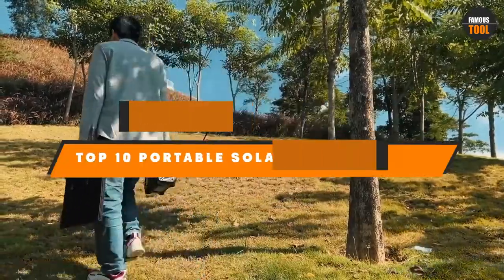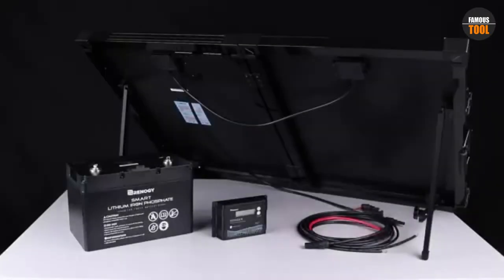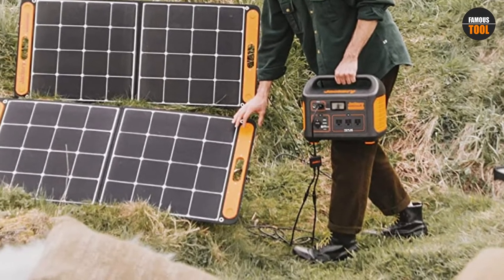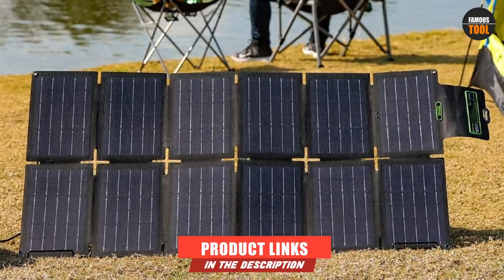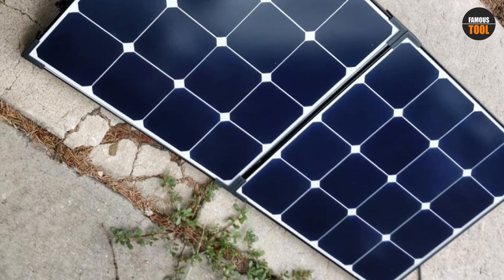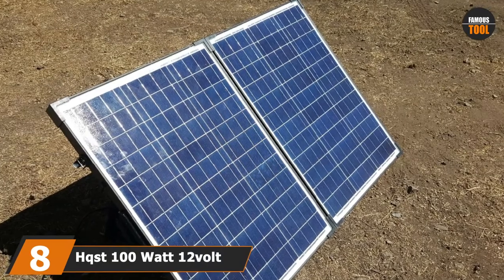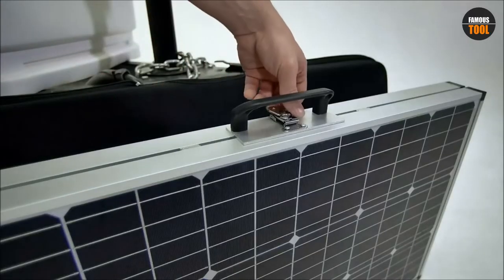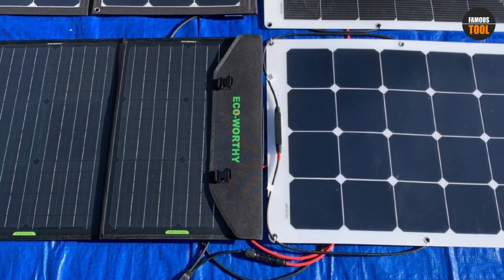Best Portable Solar Panels For Rv In 2024 - Top 10 Portable Solar Panels For Rv Review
Links to the Best Portable Solar Panels For Rv we listed in today's Portable Solar Panels For Rv Review video & Buying Guide:

1 . Renogy 100W 12V Monocrystalline Off-Grid Portable Solar Panel
2 . Acopower 100w Portable Solar Panel Kit
3 . Jackery SolarSaga 100W Portable Solar Panel
4 . Go Power! 130W Portable Folding RV Solar Kit
5 . TP-solar 100W RV Foldable Solar Panel Charger Kit
6 . Renogy 100 Watt Eclipse Monocrystalline Solar Suitcase
7 . Rockpals 100W RV Foldable Solar Panel
8 . Hqst 100 Watt 12volt Monocrystalline Portable Solar Power Suitcase
9 . Zamp Legacy Series 140-Watt Portable Solar Panel Kit
10 . ECO-Worthy Upgrade 120 Watt RV Foldable Solar Panel Kit

What are the Best Portable Solar Panels For Rv in 2024?

In today's video we reviewed the top 10 best Portable Solar Panels For Rv on the market in 2024. We made this list based on our personal opinion and we ranked them in no particular order, after doing our research based on their prices, quality, durability, brand reputation and many more.

After watching this video you will know which are the best budget, top selling and top rated Portable Solar Panels For Rv on the market today.

If you choose from this list you can be sure that you buy one of the best Portable Solar Panels For Rv available today.